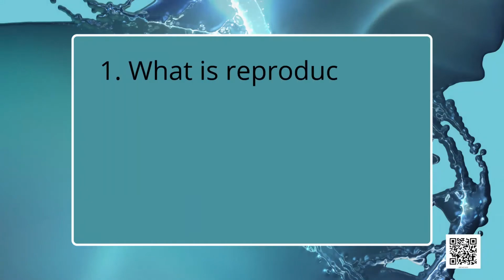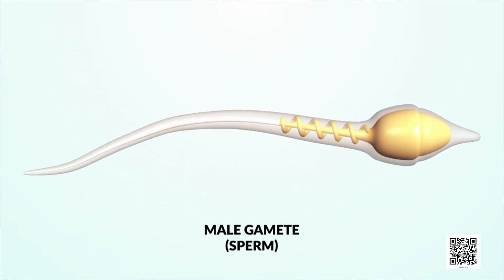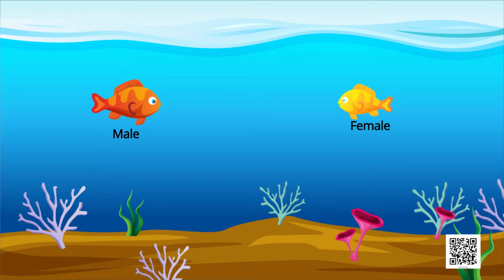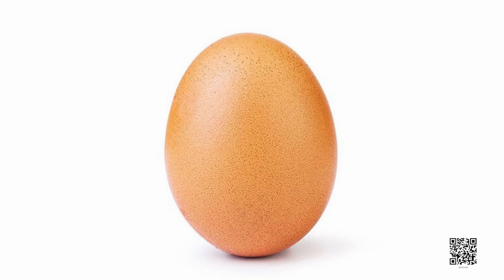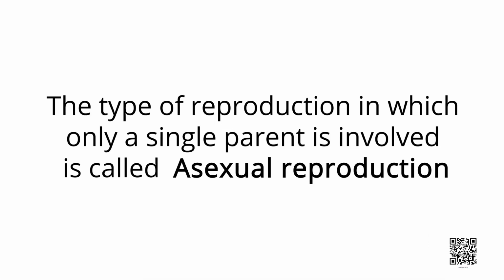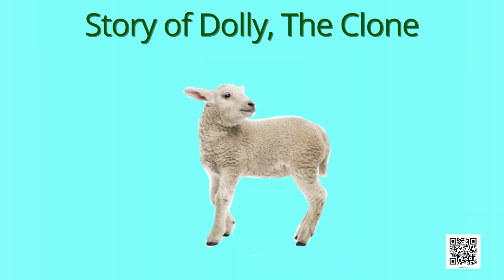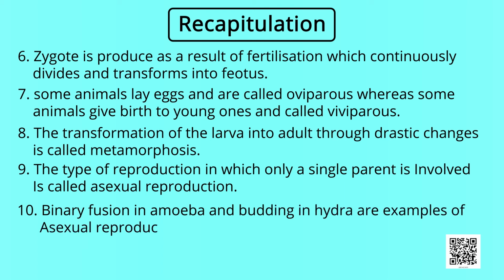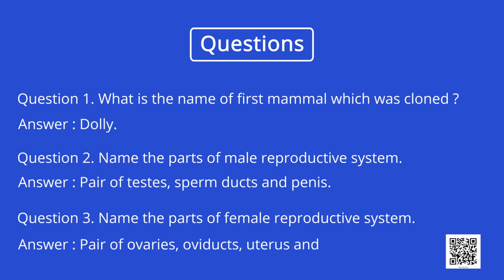Class 8 Science Chapter 9 Reproduction in animals (full chapter) cbse ncert